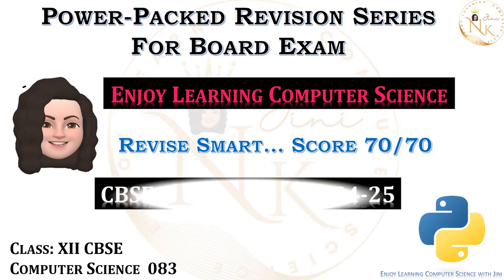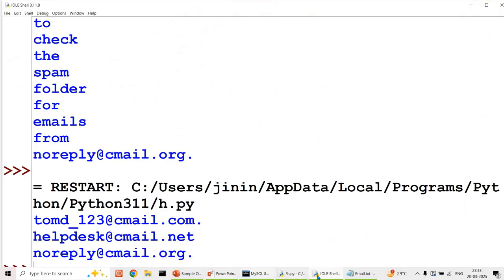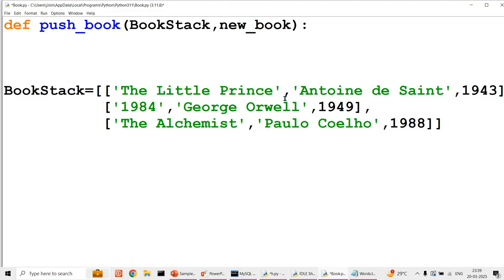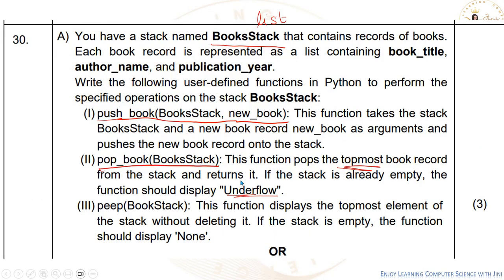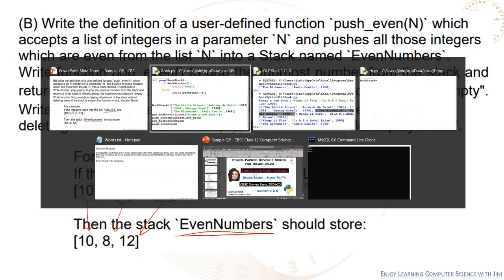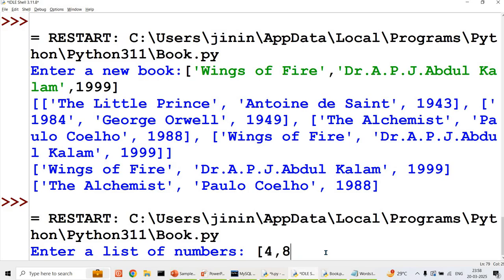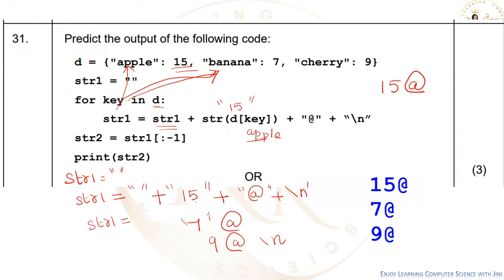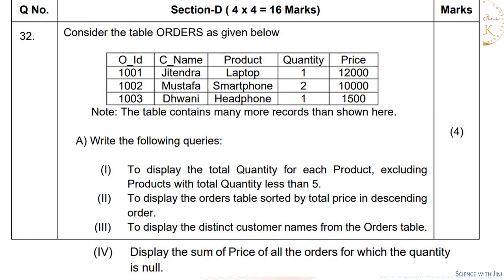Class 12 CBSE Computer Science Sample Paper 2024-25 Section C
Class 12 CBSE Computer Science Sample Paper 2024-25 Section C @ Enjoy learning Computer Science